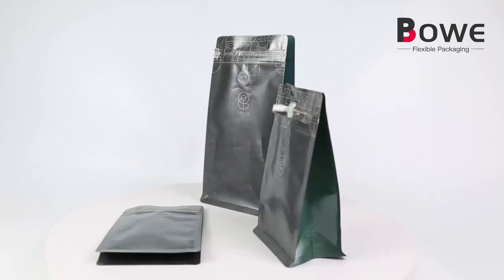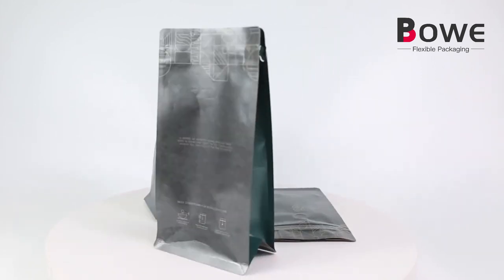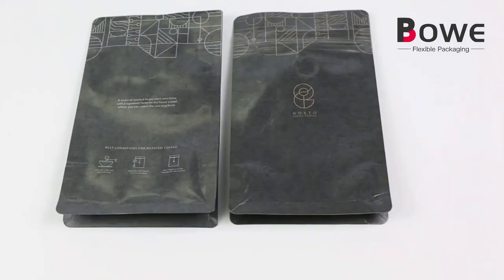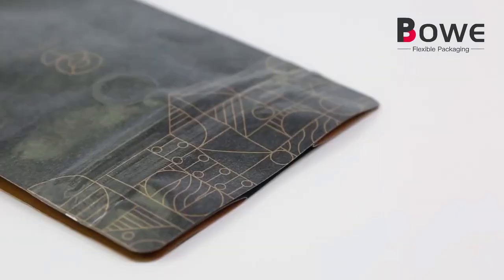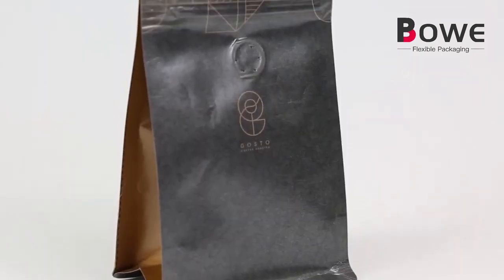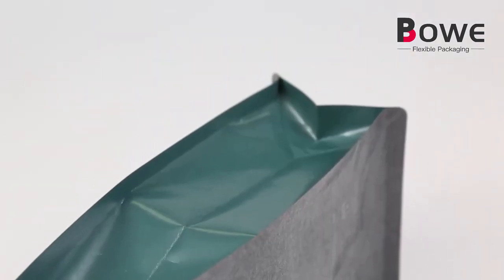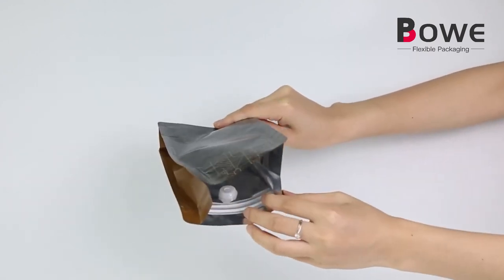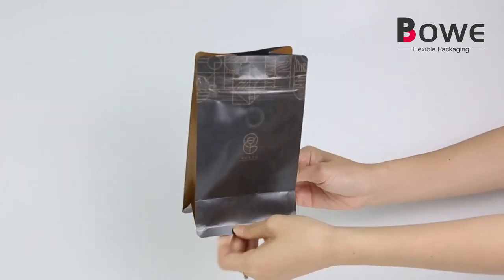Box Bottom Coffee Bags Wholesale | Coffee Packaging Supplier | BOWE PACK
Wholesale custom printed Kraft coffee bag with affordable price. We offer perfect printing for custom design coffee bags.
- High barrier materials, moisture-proof and leak-proof
- One-way degassing valve available
- 25 years manufacturer with self-own factory
- 250g, 500g, 1kg, 2kg, 5kg volume are customized available